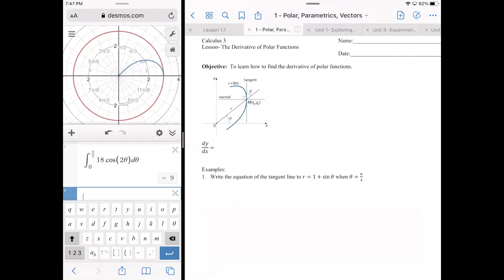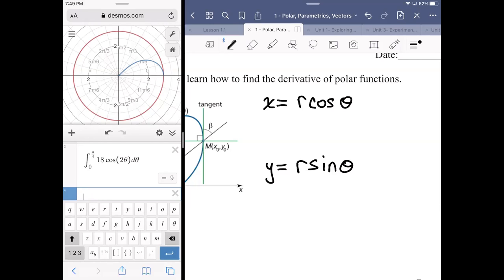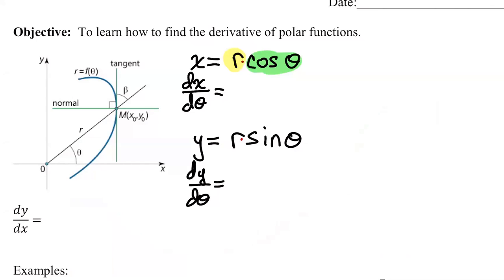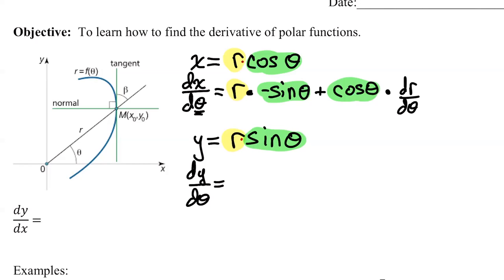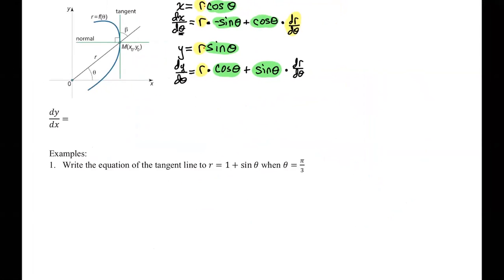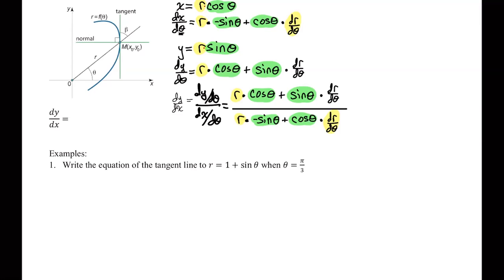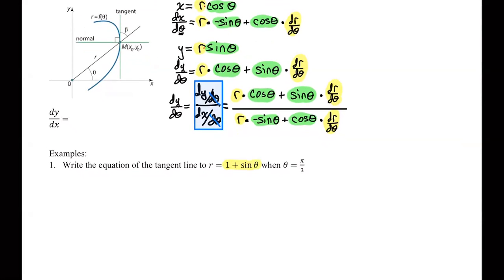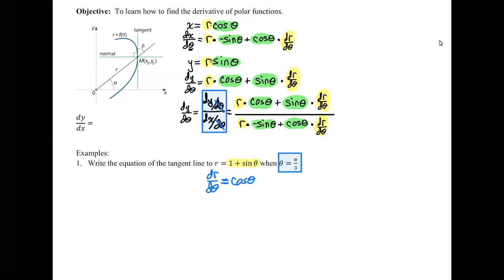Calc 3 Notes Fall 2020 p17